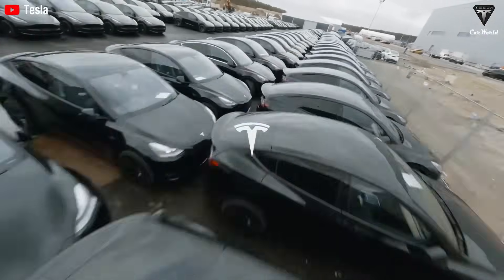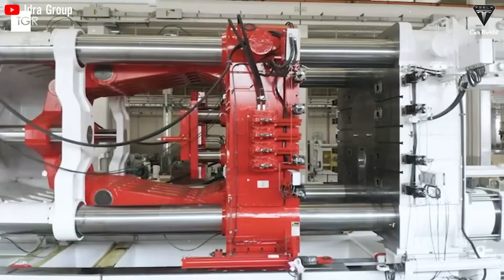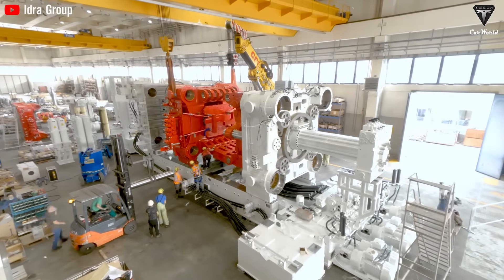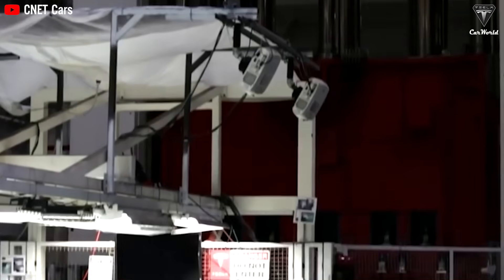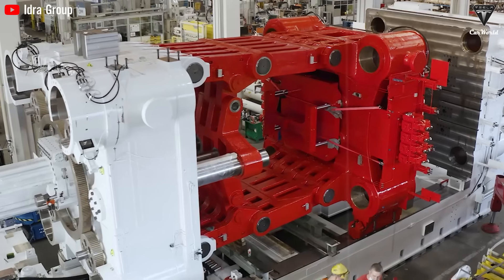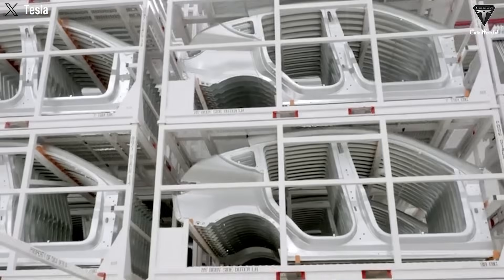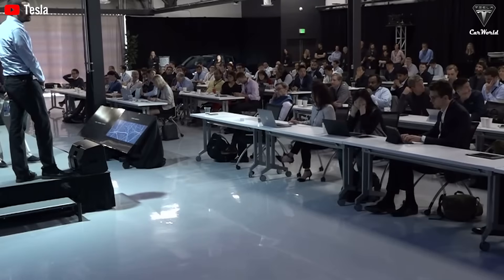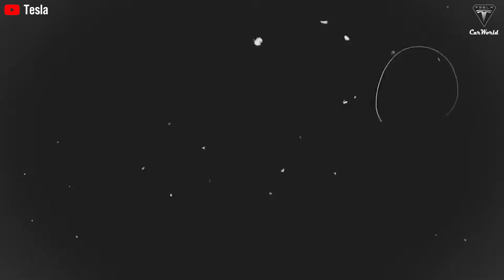It Happened! Elon Musk Shocks With Tesla 50,000T Giga Press Upgrades! Only 3.75s per Unit!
01:17 How is the 3.75-second EV production process happening?
08:14 So,  Why is Tesla building entire cars in just 3.75 seconds?
14:12 How is Tesla 50,000-ton Giga Press technology being applied in other industries?
It Happened! Elon Musk Shocks With Tesla 50,000T Giga Press Upgrades! Only 3.75s per Unit! If you still think the EV race is about battery capacity or driving range, you’ve already lost. The game now is production speed—and Tesla is leading it by casting an entire vehicle frame in just 3.75 seconds.

It Happened! Elon Musk Shocks With Tesla 50,000T Giga Press Upgrades! Only 3.75s per Unit! At Giga Texas, the 50,000-ton Giga Press is producing a complete Cybercab or Model 2 body in under four seconds. In the near future, that same technology will bring down the production time of the Model Y and Cybertruck to under six seconds—and drive the dream of mass-market self-driving cars rolling on the streets as early as next year.
While competitors are still welding together hundreds of parts, Tesla’s fully automated line operates inside a “no-human zone,” where robots and AI control every step, from mold oiling to X-ray inspection.

It Happened! Elon Musk Shocks With Tesla 50,000T Giga Press Upgrades! Only 3.75s per Unit! So what does a Tesla built in 3.75 seconds look like? Is it real—or just another marketing number? Welcome to Tesla Car World!
At the heart of Tesla’s most advanced Giga Texas, a full electric vehicle body is being produced every 3.75 seconds. If you step inside Giga Texas or peek into the production lines of Tesla’s next-generation Model 2 and Cybercab, it becomes evident that this isn’t marketing fluff—it’s automation in a way no automaker has dared before.